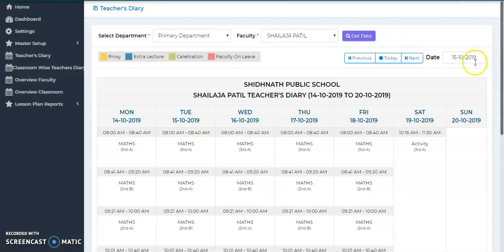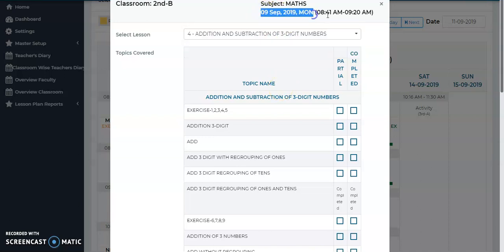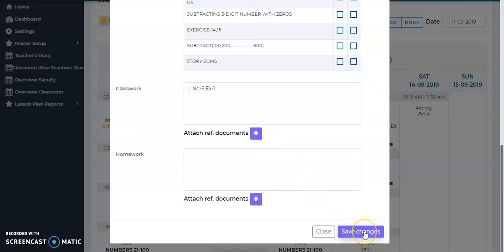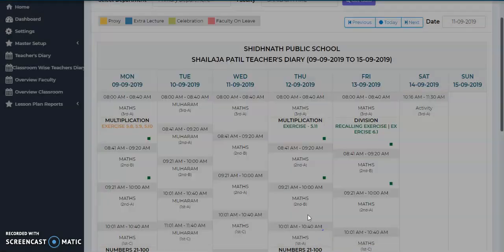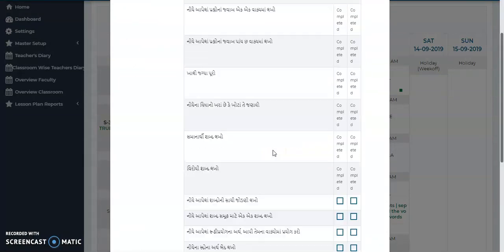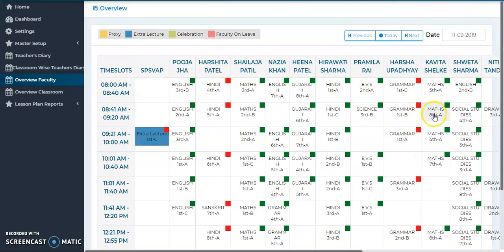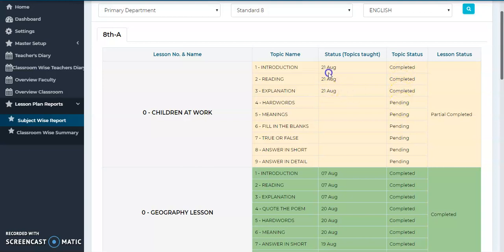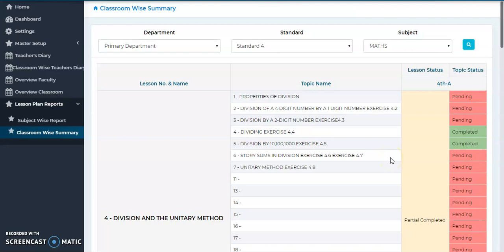Lesson planner Teacher's use and reports Web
MyClassCampus Lesson Planner